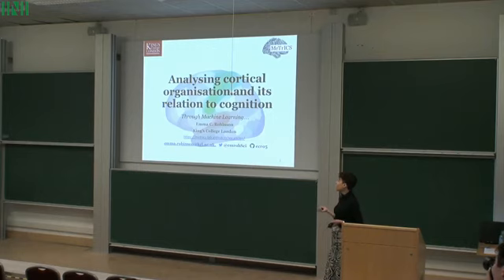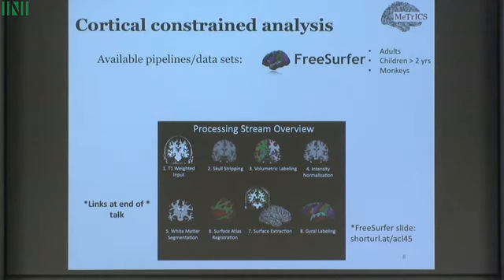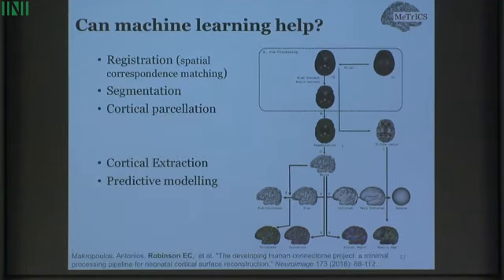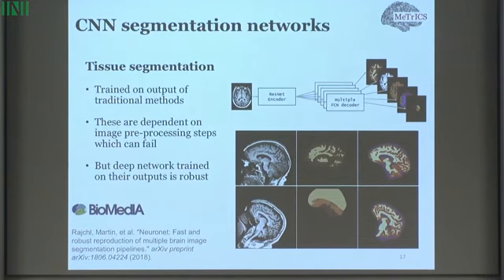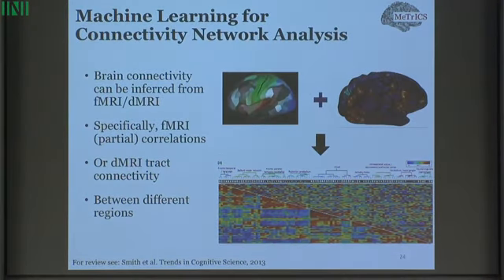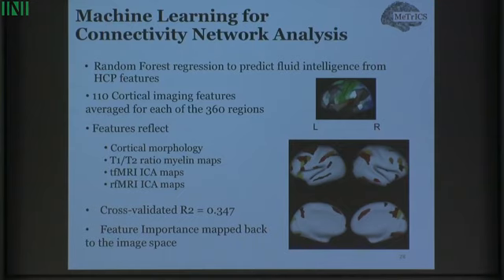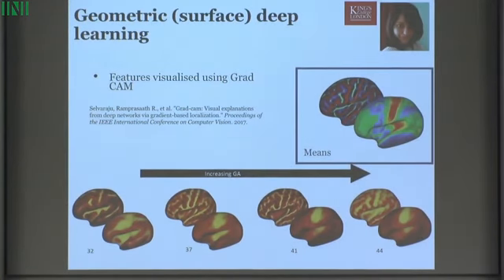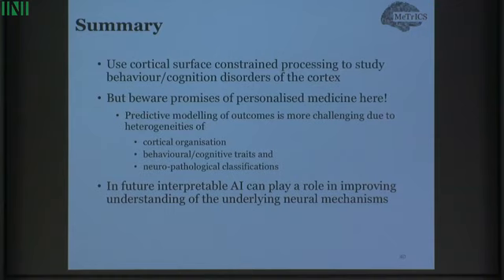Ms. Emma Robinson | Analysing Cortical Organisation and its Relation to Cognition through......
Title: Analysing Cortical Organisation and its Relation to Cognition through Machine Learning
Speaker: Ms Emma Robinson (King's College London)
Date: 24th Oct 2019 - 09:30 to 10:05

🗓️ Event: (TGMW70) Artificial Intelligence Developments in Healthcare Imaging